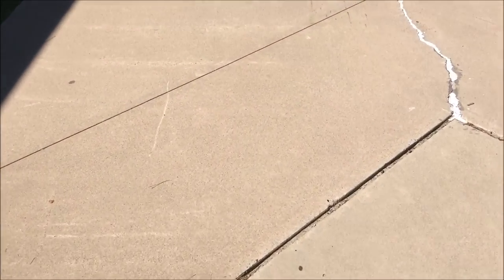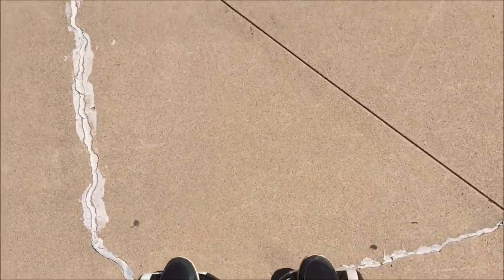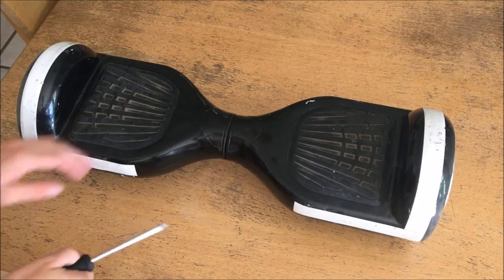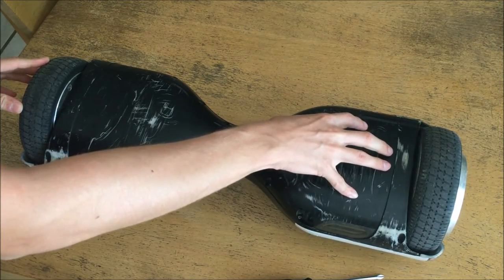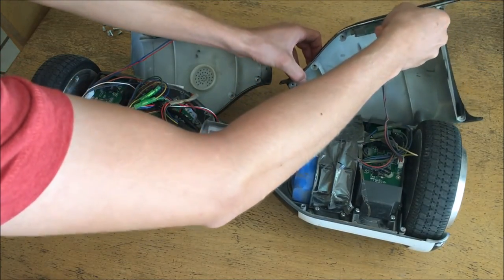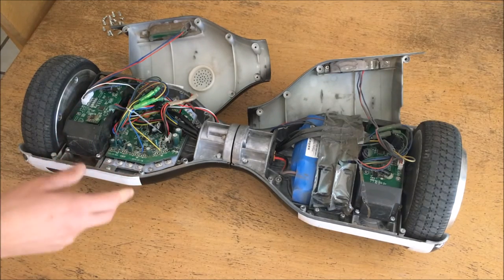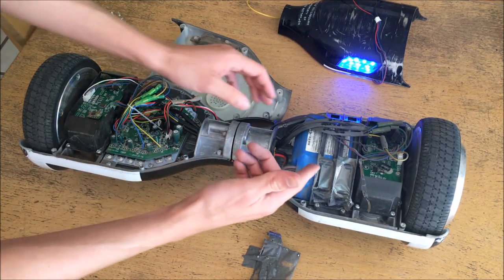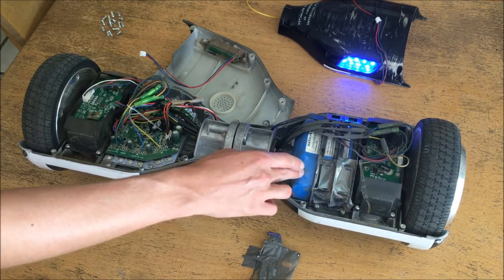EP 14 - Hoverboard Teardown and Inspection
I dismantle my hoverboard in order to perform a bit of maintenance.